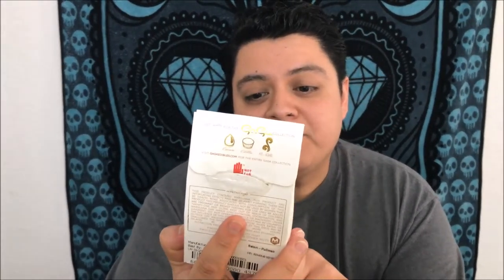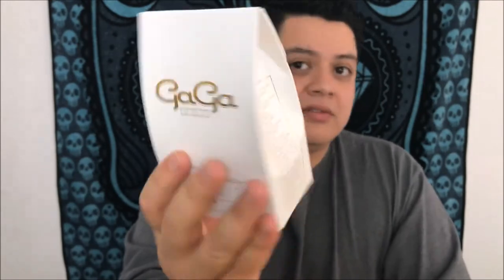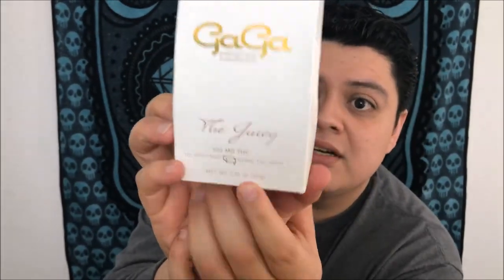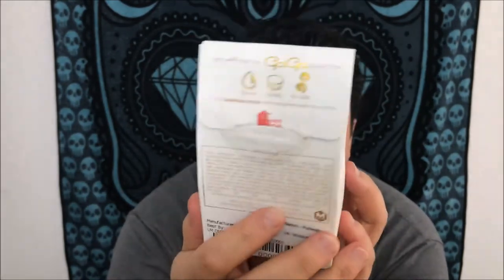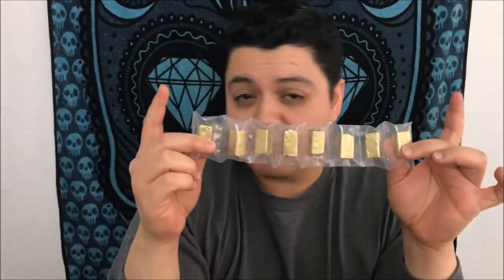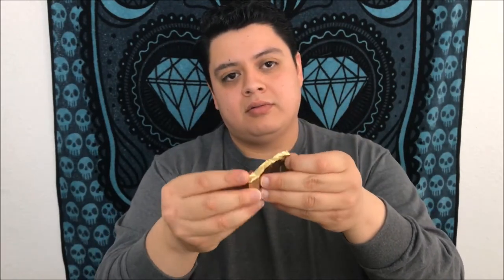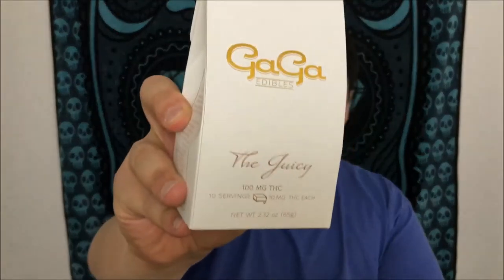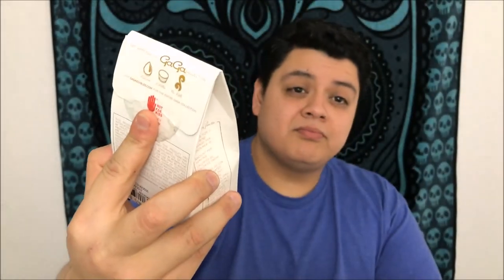The Juicy By Gaga Edibles Recreational Cannabis Review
21+  recreational cannabis review. Not Employed any Grower, Processor or retailer.

Thc - 10mg Per serving Total Thc - 100mg in each box of 10 fruit chews

I really enjoyed these fruit chews. They taste just like a handful of mixed berry skittles or starburst in the same flavor. By far one of the best tasting cannabis infused products I have had the pleasure of checking out. Everything from the packaging to the candy itself screams gourmet. Do yourself a favor and ask your favorite retailer if they carry these guys and if they do grab a box.